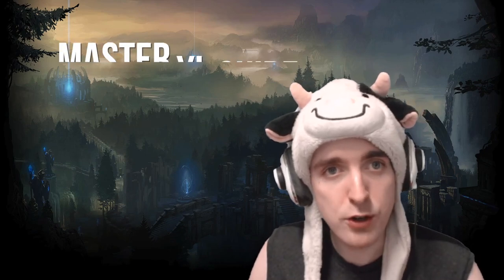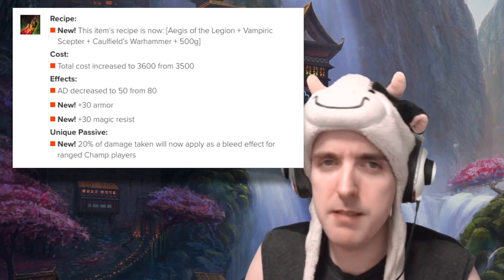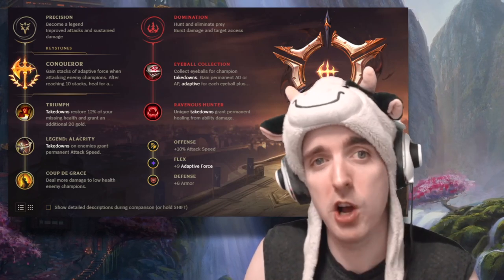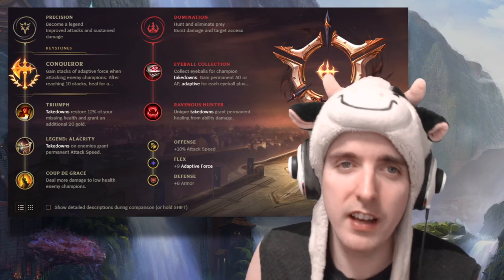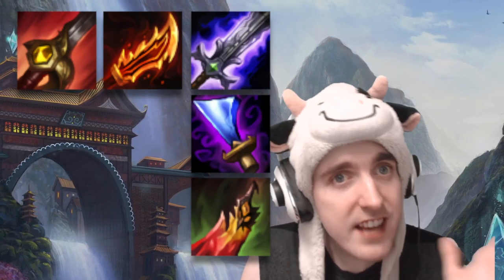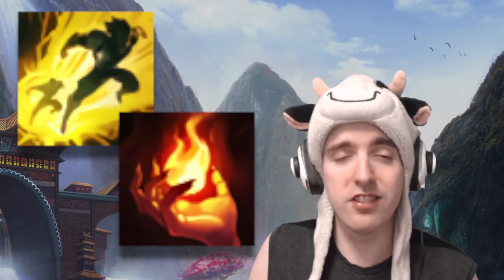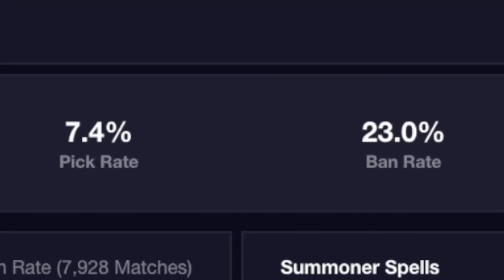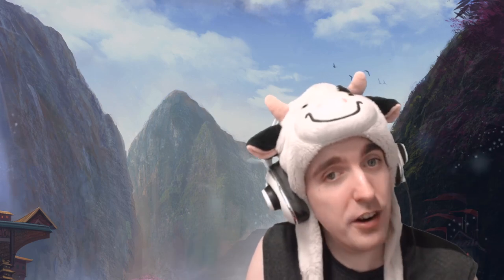MASTER YI GUIDE FOR 2020 - COWSEP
Cowsep streams League of Legends every day on Facebook! Check it out

I love Master Yi and Master Yi loves you.